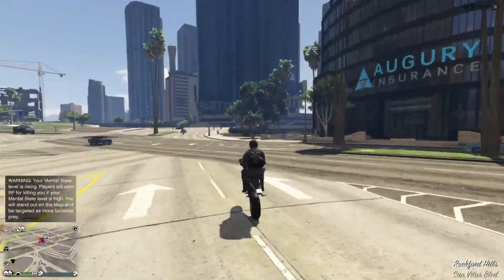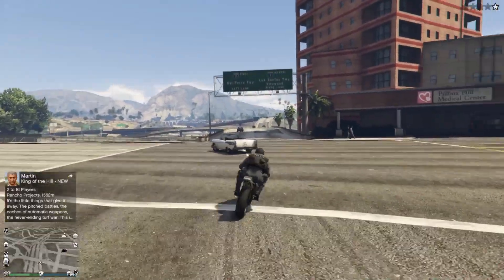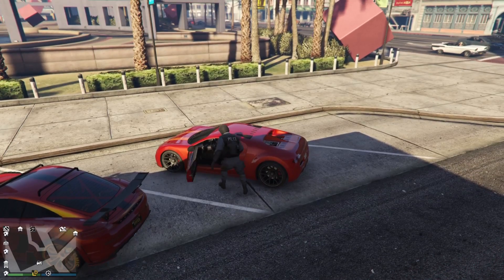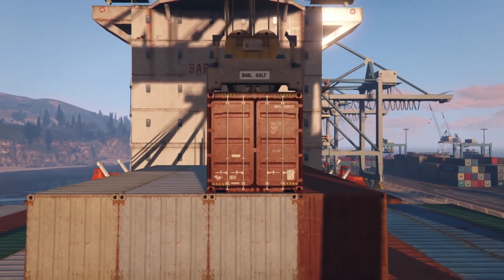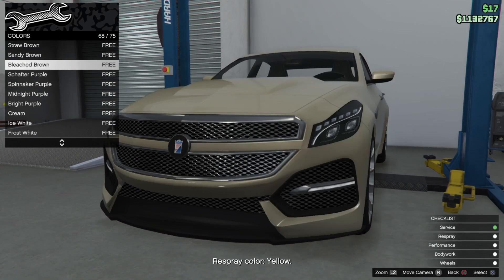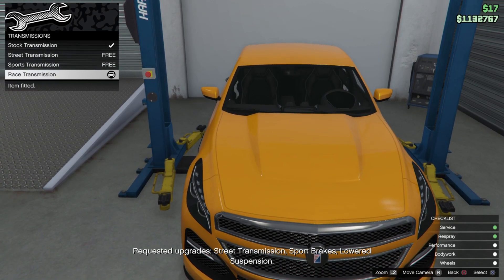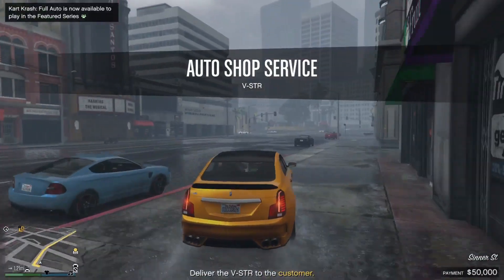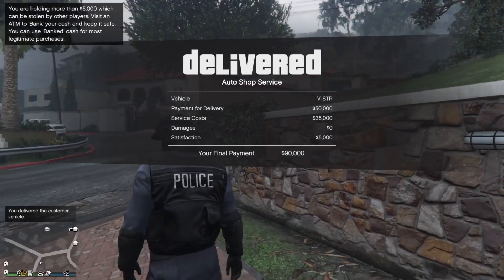The 2 Best *SOLO* Money Methods To Make Millions In GTA 5 Online EASY!! (MAKE MILLIONS!!) VERY EASY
63% . 6.39K/10K

Kyle Petersen

⇩ My friend who let me use his PC (GO FOLLOW HIM ON TWITCH ⇩

63% . 6.39K/10K

Kyle Petersen